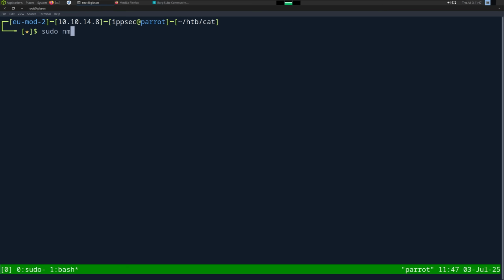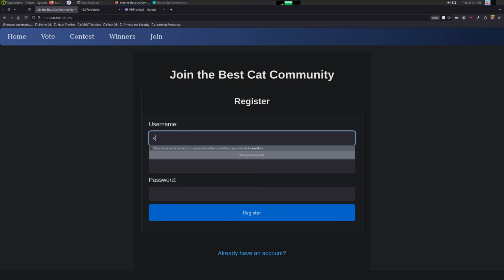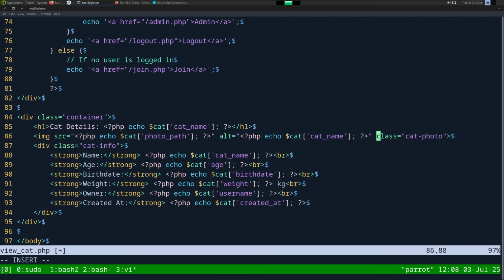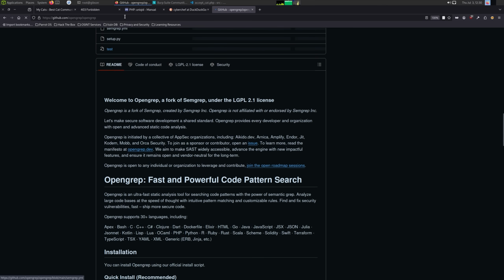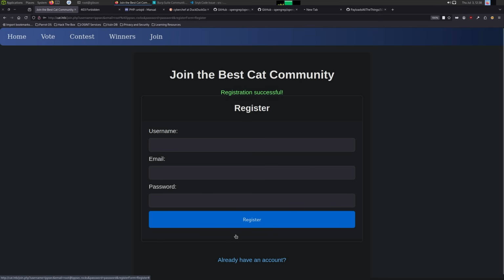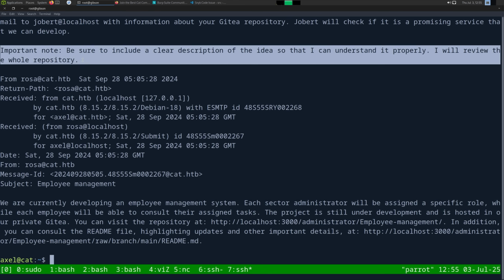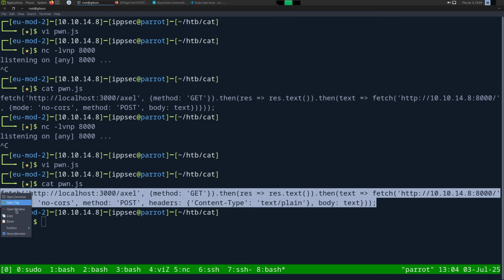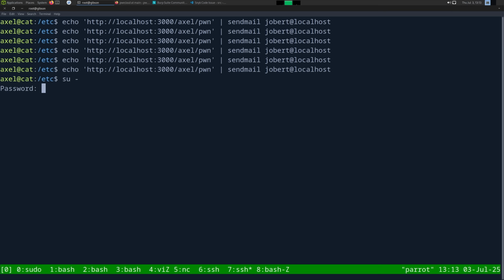HackTheBox - Cat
00:00 - Introduction
01:00 - Start of nmap
03:00 - Taking a look at uploads at the website starting with upload functionality
05:40 - Discovering .git directory, using git-dumper to grab the source and examining the code behind upload to see it is likely not vulnerable
10:10 - Testing for XSS in username, getting admin cookie upon submitting a cat to the site
14:45 - Showing another way to do XSS Bypassing a filter via HTML Entity Encoding
26:30 - Analzying the code with Snyk and OpenGrep to find vulnerabilities and discovering SQL Injection
31:40 - Using SQLMap to dump the database via a boolean injection which is slow
39:20 - Showing we could manually exploit it quickly by dropping a file via sqlite injection
42:00 - Using SQLDump to dump hashes, then sending them to crackstation to get rosa's password
44:45 - Discovering the application does logins via GET which would put passwords in a log file, rosa is a member of ADM and can read logs.
46:20 - Logging in with Axel, discovering Gitea is running and setting up a port forward
48:00 - Exploiting an XSS In Gitea by performing CSRF to grab pages of a sensitive repository CVE-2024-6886
59:30 - Fixing up our exploit script then grabbing the repo to get root's password